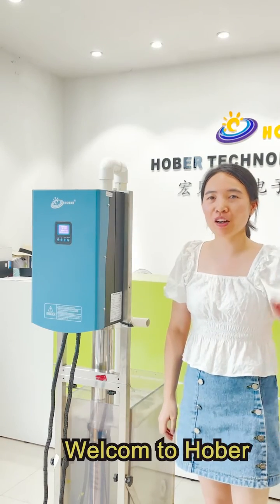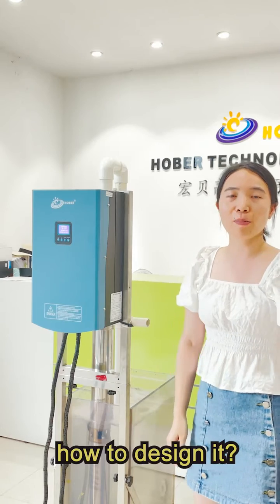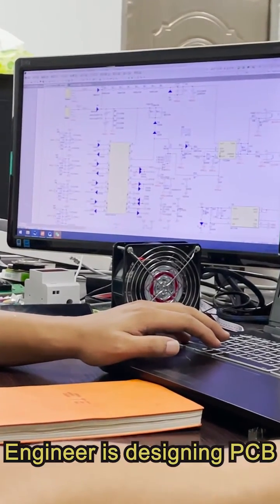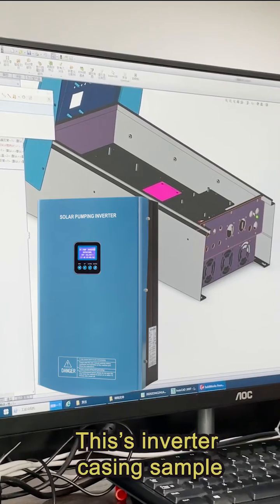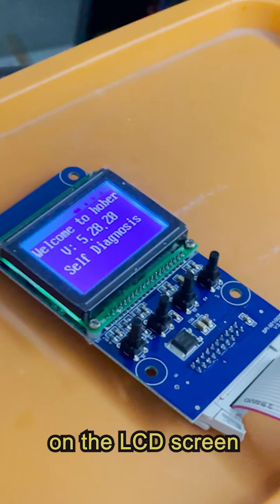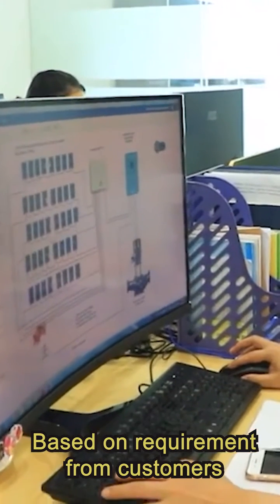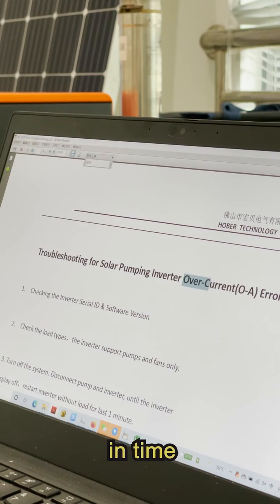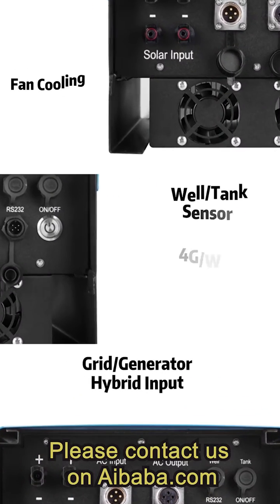Hober solar pumping inverter R&D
Hober solar pumping inverter

AC Solar pump consists of MPPT solar pump inverter, AC pump, and water storage device. Hober solar pump system covers any AC pumps from 370w to 150kw.

Advantages:
Hybrid function support 24 hours working/day
Remote monitor and control by smart phone or laptop
Do you want to know more how hober inverter is developed and designed?Please cantact us!

solar water pump inverter solar pump inverter solar pumping inverter hober solar pump inverter MPPT Hybrid solar pump inverter solar pump